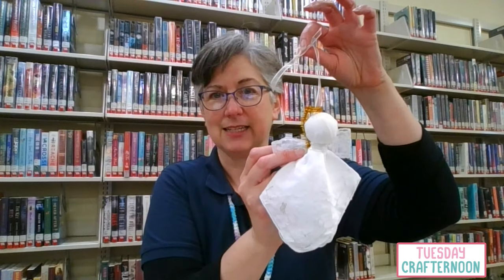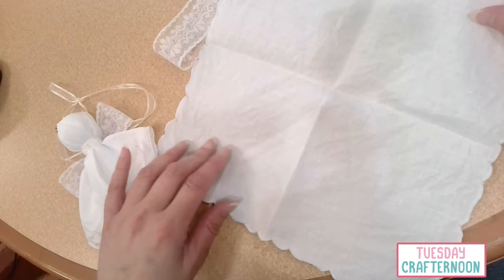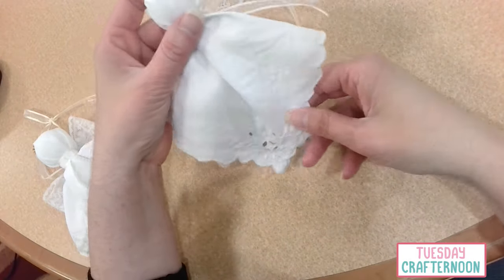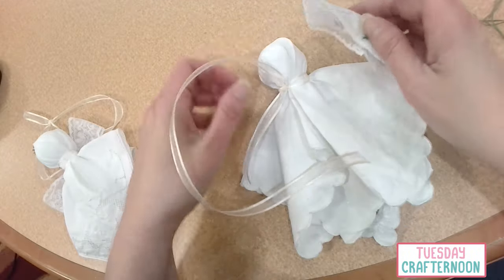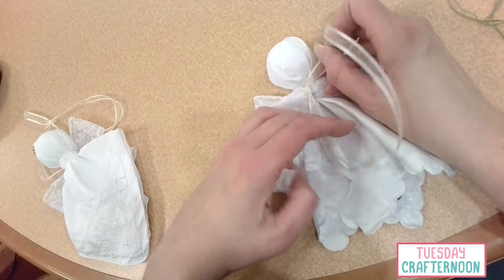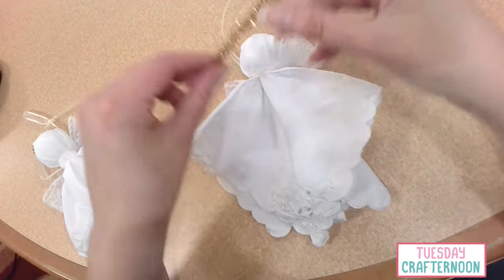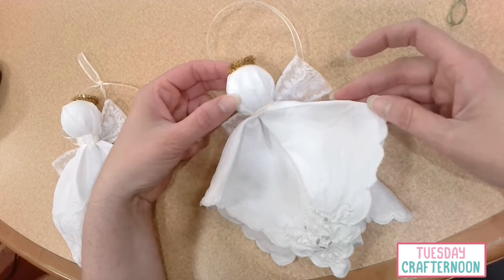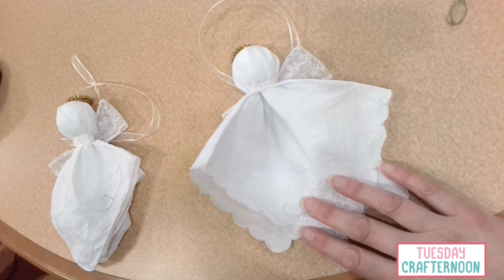Tuesday Crafternoon | Handkerchief Angel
Turn a treasured heirloom into a special holiday decoration! Materials needed:

1 vintage handkerchief
1 foam ball, approx. 1 1/2" in diameter
18-24" length of ribbon
8" length of wide lace trim
1 metallic pipe cleaner
scissors
needle and thread
glue

7WPJBJRBKWKT5FF8